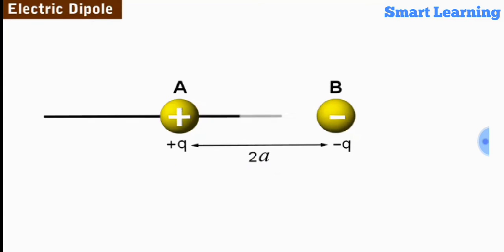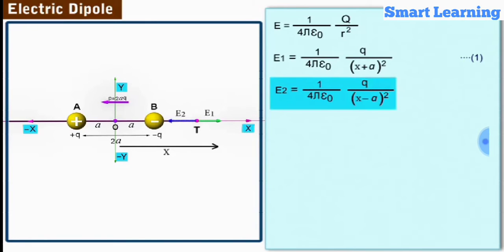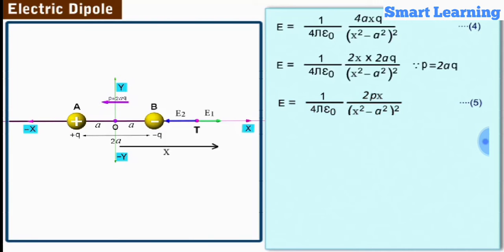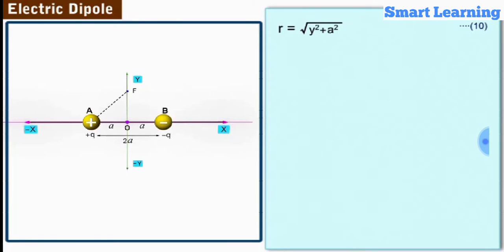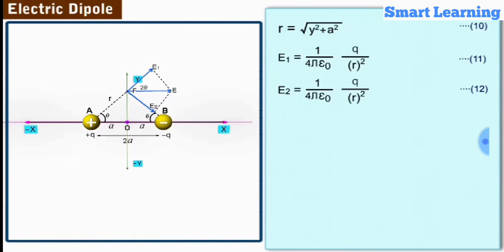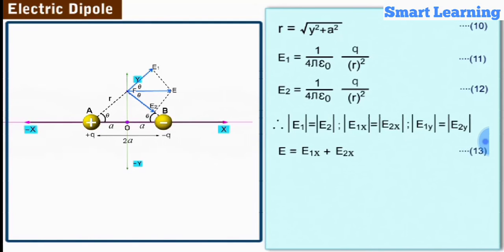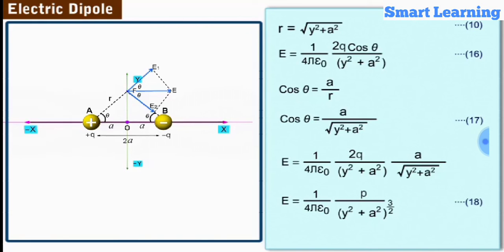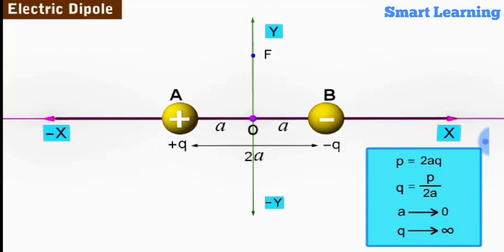Electric Charges and Fields, Part 6, Electric dipole, Class 12 Physics Chapter 1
Electric Charges, Conservation of charge, Coulomb's law, force between two
point charges, forces between multiple charges, superposition principle,
Electric field, electric field due to a point charge, electric field lines, electric
dipole, electric field due to a dipole, torque on a dipole in uniform electric fleld.
Electric flux, statement of Gauss's theorem ,its applications, to find field
due to infinitely long straight wire, uniformly charged infinite plane sheet and
uniformly charged thin spherical shell (field inside and outside).